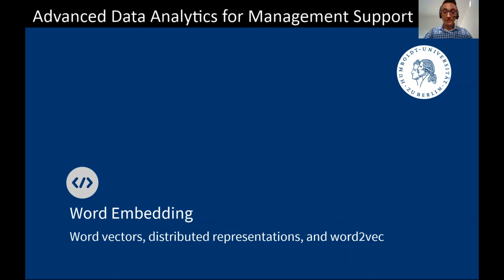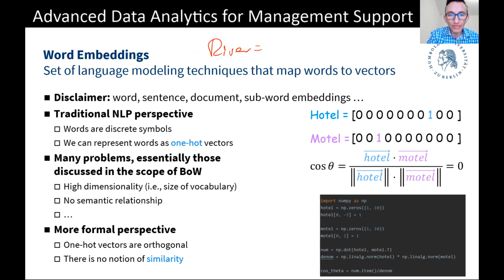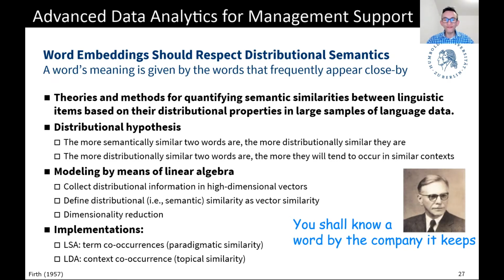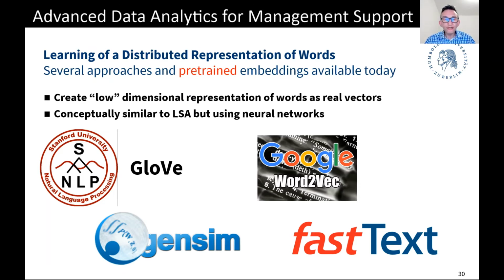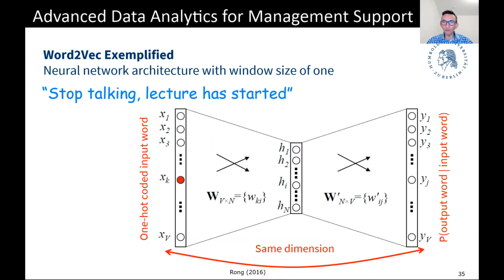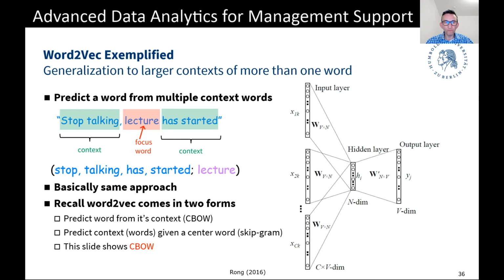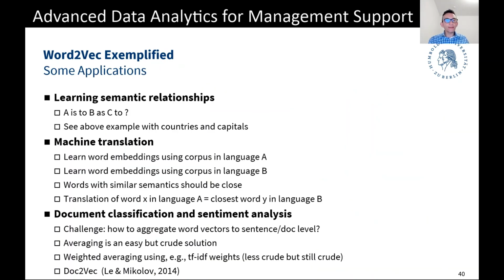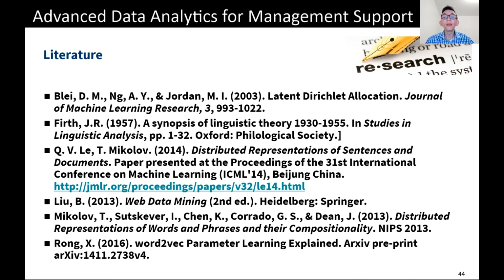ADAMS - L6 - Natural Language Processing Fundamentals - Part 2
In the sixth session of ADAMS, we introduce the fundamentals of natural language processing. Starting from the traditional NLP pipeline, we review preparatory actions including tokenization, filtering, and stemming. The bag of words approach and the concept of the document-term matrix are discussed in detail. The second part of the session focuses on neural word embeddings and introduces the famous word2vec model.